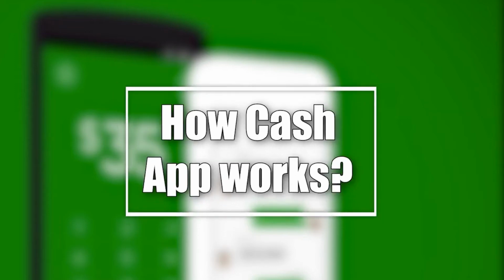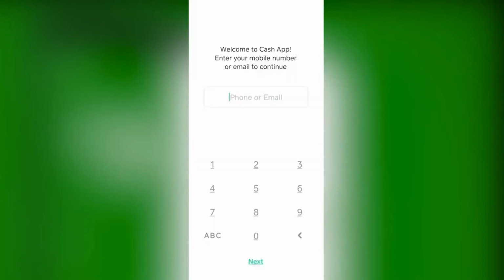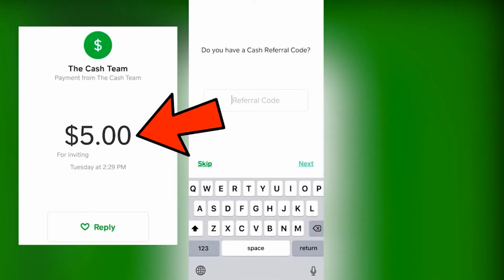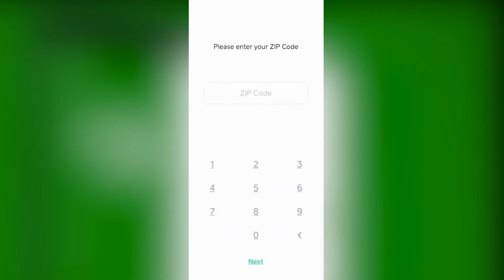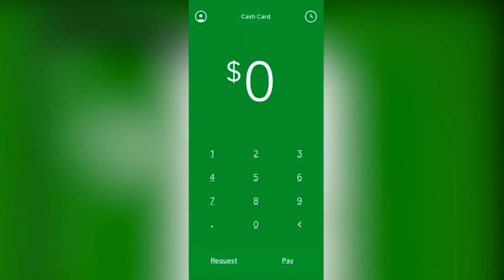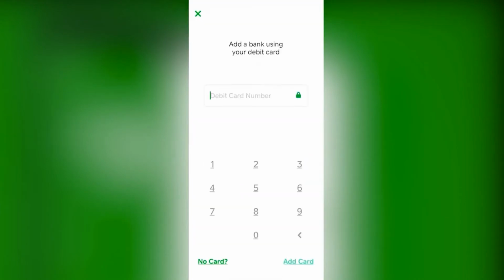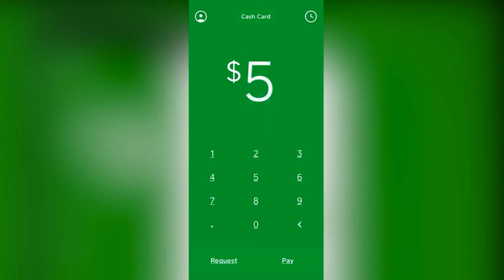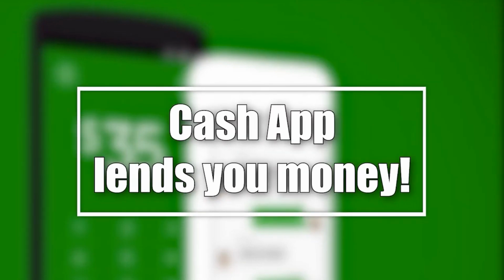🤑 How CASH APP Works? → How To USE Cash App for Send Money & Make Money 2021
✅ Cash App is a peer-to-peer payment application, so you can use it to send, receive and request money.

🔥 Or you can create a unique identifier known as $ Cashtag. If you receive money, it comes to your Cash App account. Or you can link the Cash App to an existing bank account and use it to transfer money to and from the Cash App account.

✔ You can also send money from a debit card and spend the balance of the Cash App directly from it. The application also allows users to receive direct deposits (such as a paycheck) to their accounts.

⭐ WARNING: You must be at least 18 years old to open an account. And US users can only make payments to US-based recipients, according to a company spokesperson. UK residents can use the Cash App to send and receive money within the UK.

☝ Does Cash App offer its own cards?: Yes. Once you sign up for an account, you can request a free debit card.